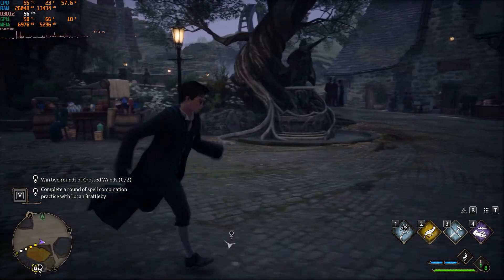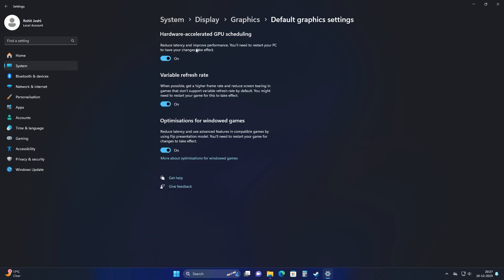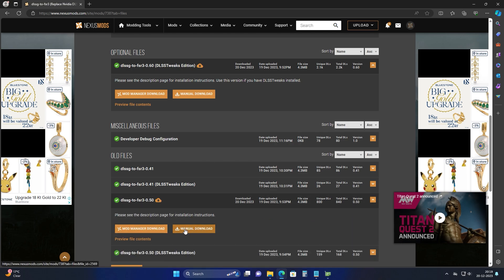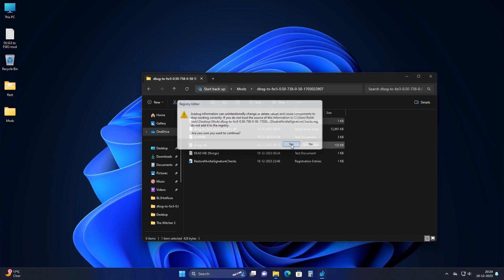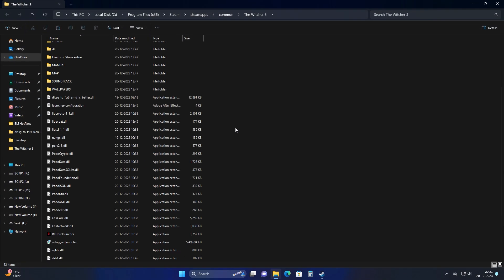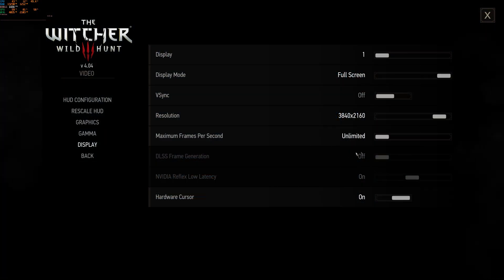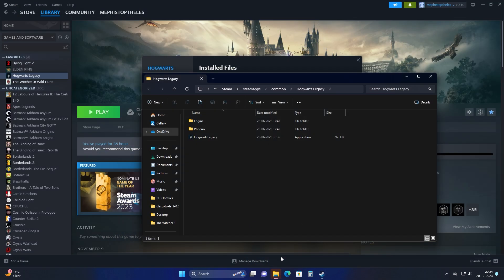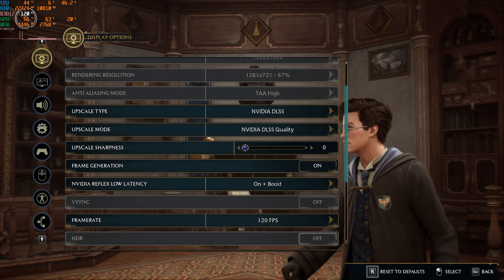How to install Frame Generation MOD DLSS 3 + FSR 3 FG for RTX 3000 and 2000 ( 30 and 20 series GPU )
Step by step guide for how to install DLSS 3 Frame Generation mod for RTX GPU including RTX 3000 series and RTX 2000 series GPUs. Mod still use Reflex and DLSS Super Resolution for upscaling but borrows FSR 3 frame generation and fools DLSS 3 Frame generation with the help of a Registry tweak! Completely safe to use and easy to uninstall..

Mod doubles the FPS by generating frames, a feature which was only available for 4000 series GPUs and now its unlocked for all RTX GPUs.

People were having issues with modding frame generation for RTX 20 and 30 series GPUs and so I devised a simple guide where I will be telling you where you can possibly go wrong. This will help you achieve that juicy FPS boost you guys were looking for!

This is the best CHRISTMAS and a New Year gift one could ask for. Enjoy

And yeah this is the link I was talking about in the video:

       You will require to sign up to download it if not already signed up!